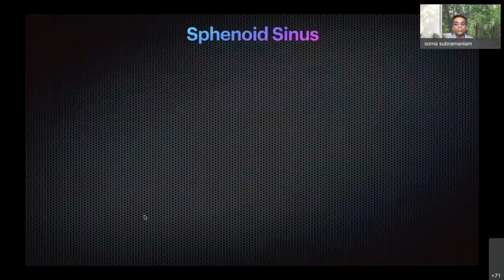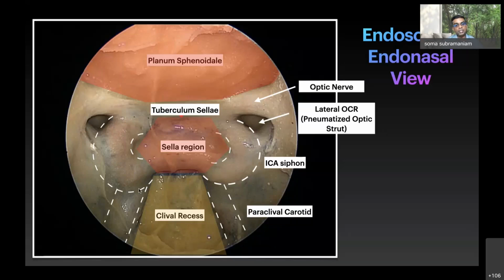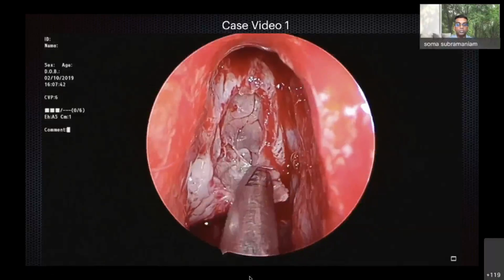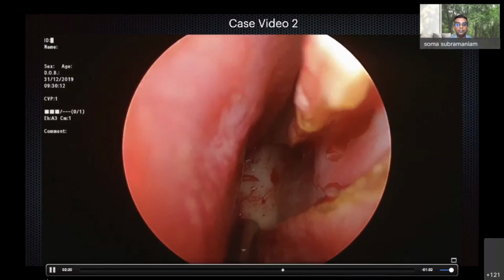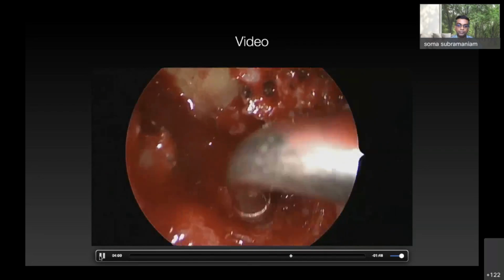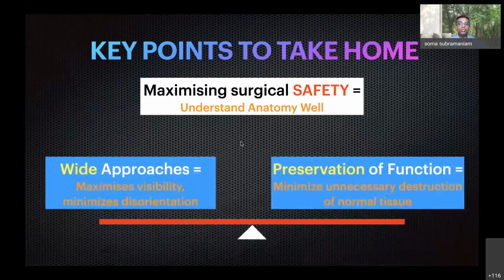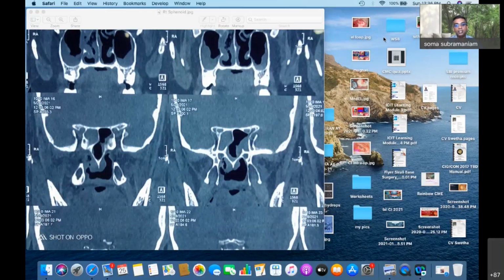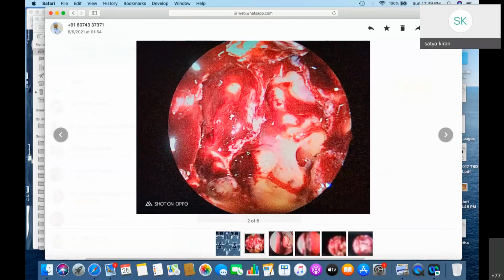Rhinology | Endoscopic Approaches to the Sphenoid Sinus | Prof Somasundaram Subramaniam